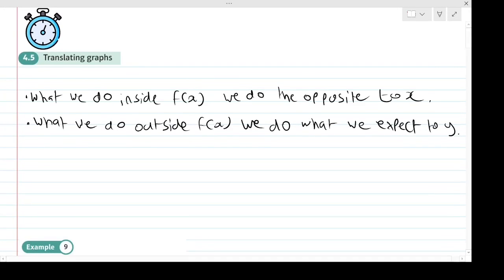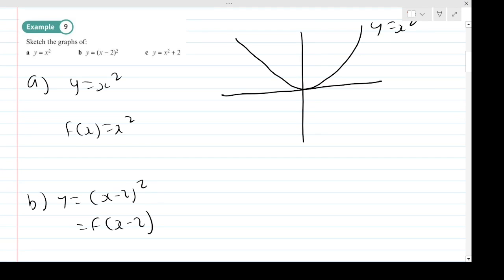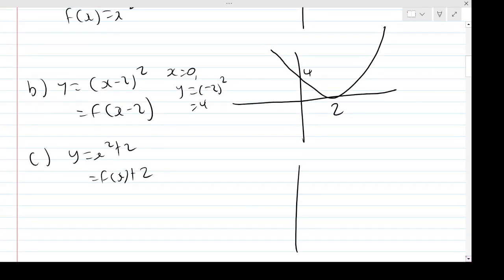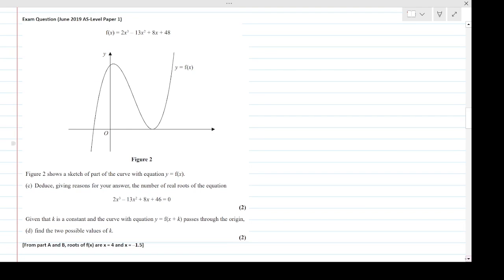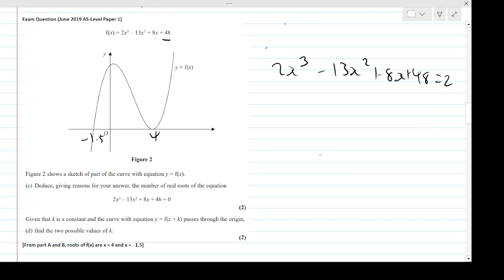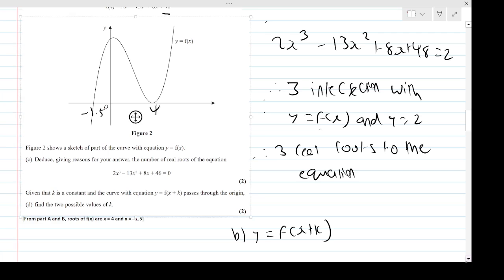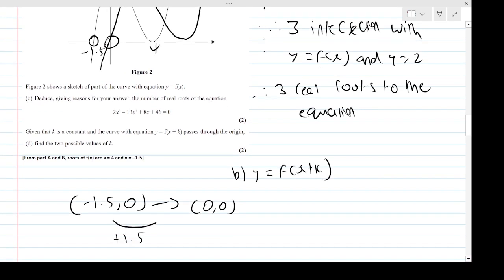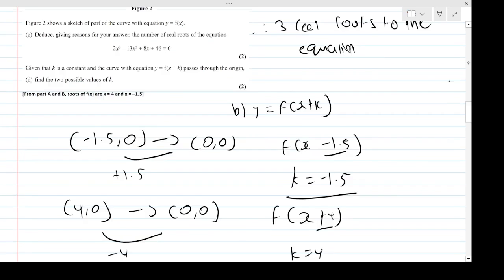Edexcel Year 1/AS Pure Chapter 4.5 - Translating Graphs (Bitesize)